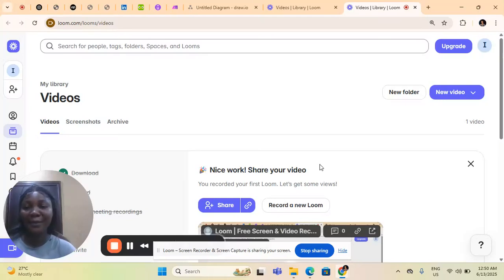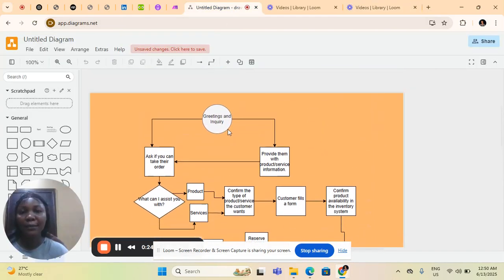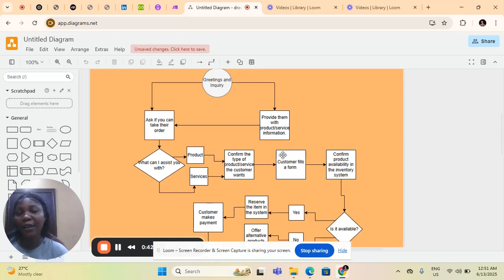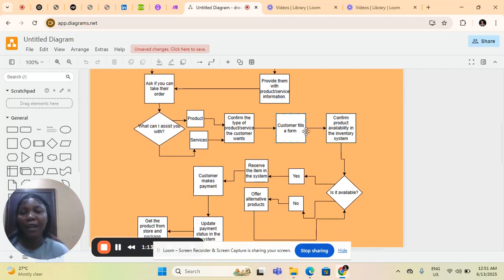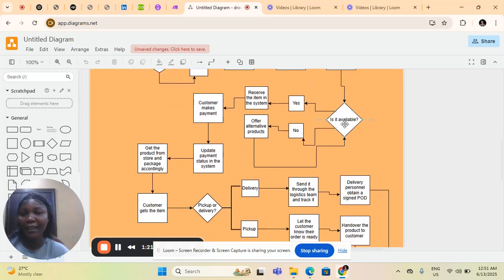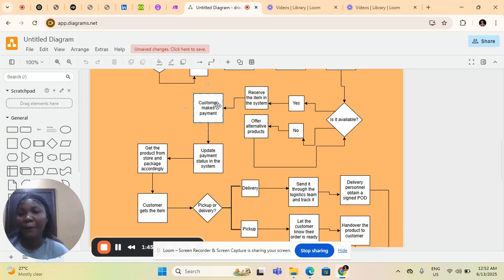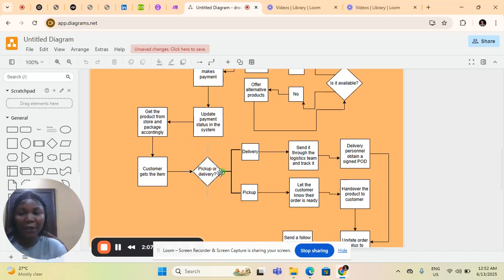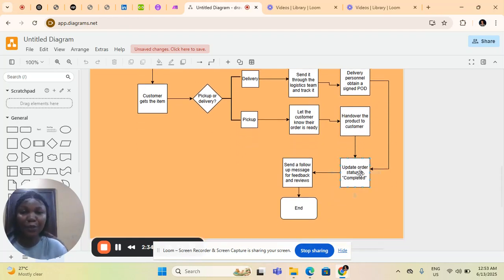Streamlining Order Processing A Step by Step Guide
I created an  order processing workflow chart using draw.io.